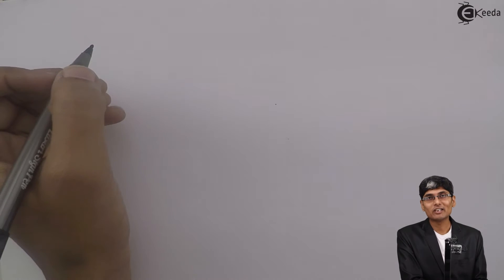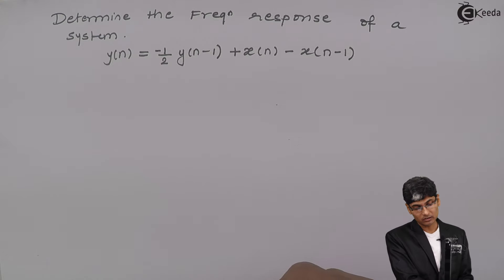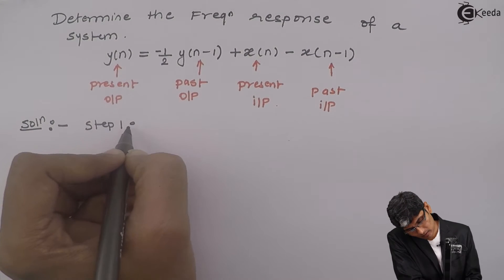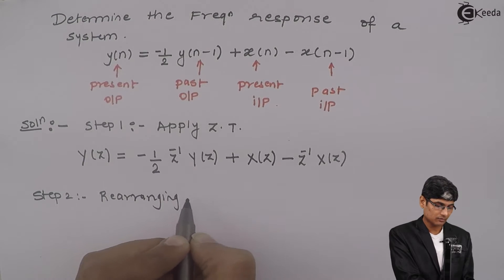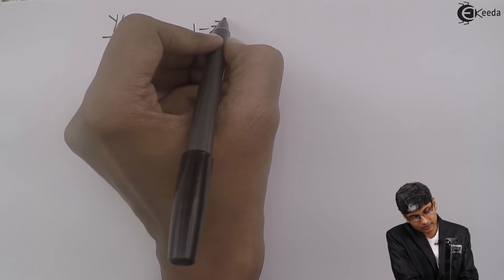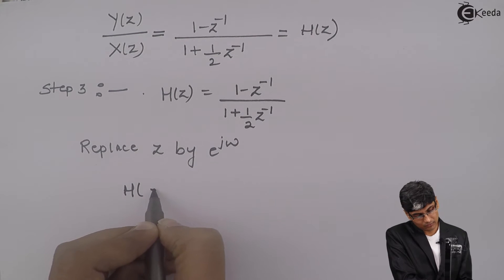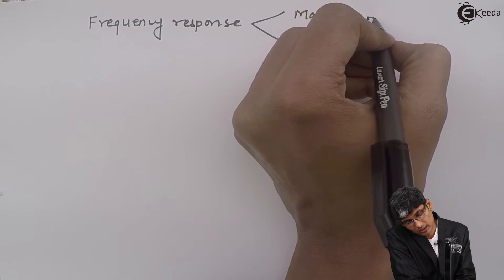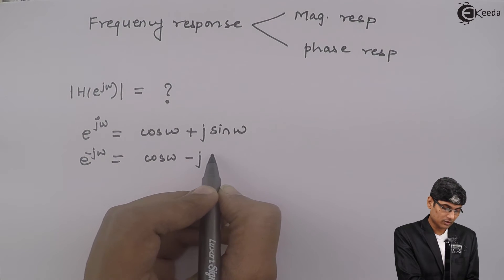Problem No. 3 on Frequency Response in Discrete Time Signal Processing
Discover how to tackle Problem No. 3 on Frequency Response in Discrete Time Signal Processing in this detailed tutorial. Dive into the core concepts, exploring the intricacies of frequency response within signal processing. Follow along step-by-step as we break down the problem, providing insights and explanations to aid your understanding. Whether you're a beginner or seeking a refresher, this walkthrough equips you with the knowledge and techniques to master frequency response in discrete time signal processing. Don't miss out on unraveling this fundamental aspect—it's your key to grasping the essence of signal analysis.

Happy Learning.